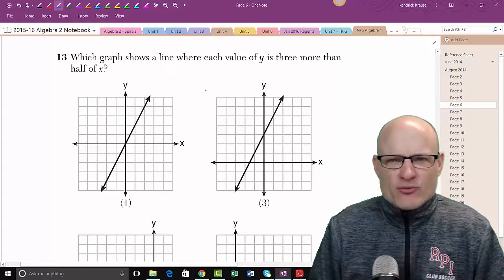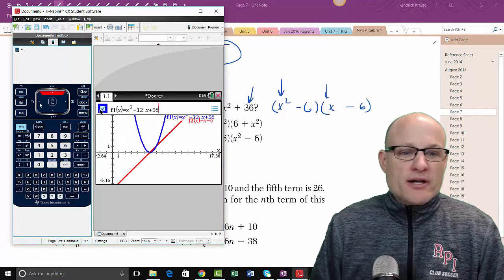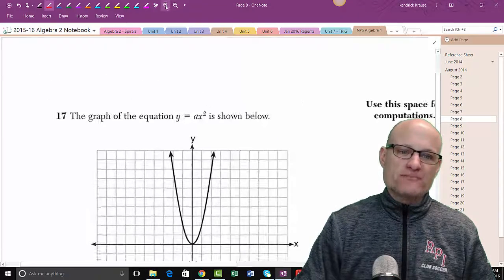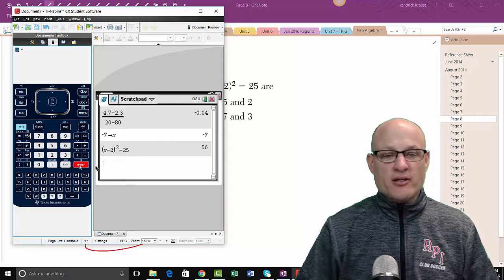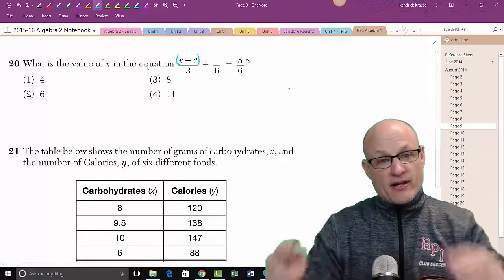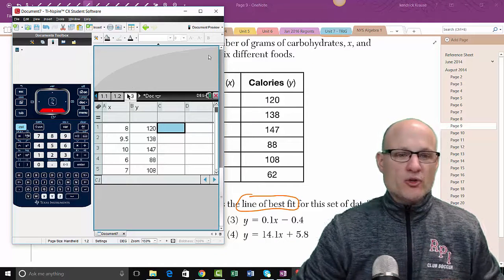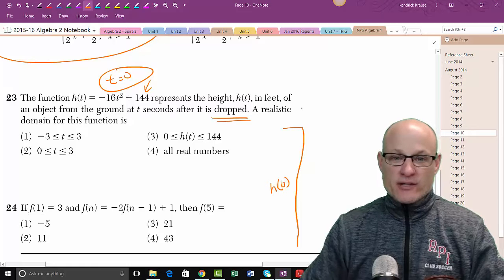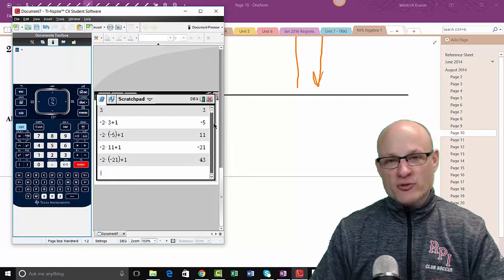NYS Algebra 1 - Common Core August 2014: Part 1: Problems 13 - 24 - SOLUTIONS